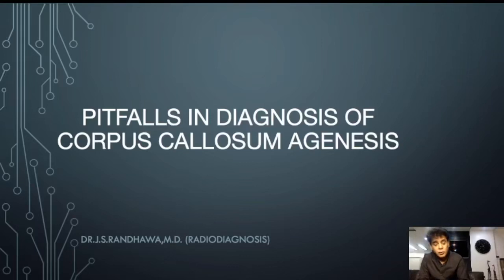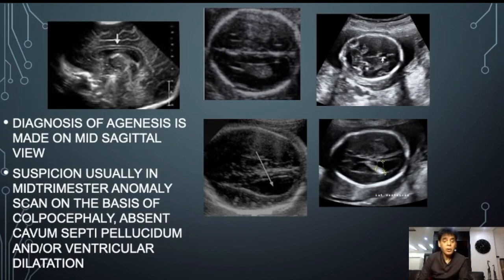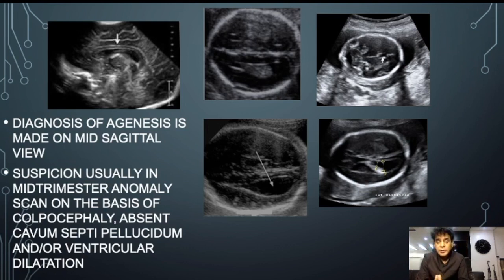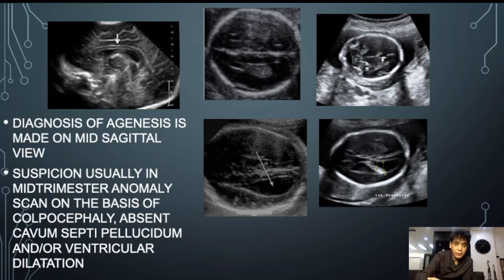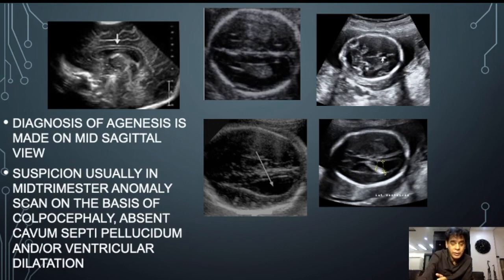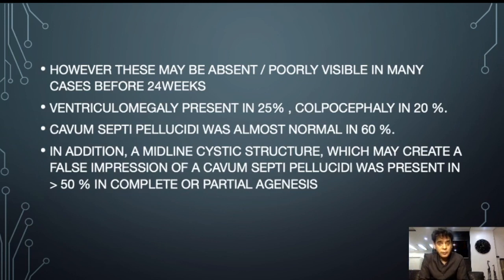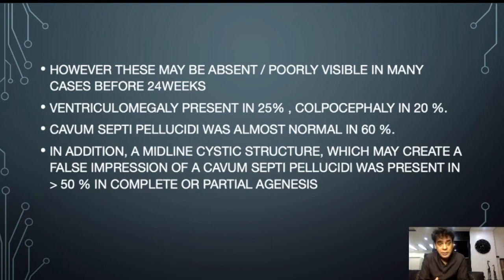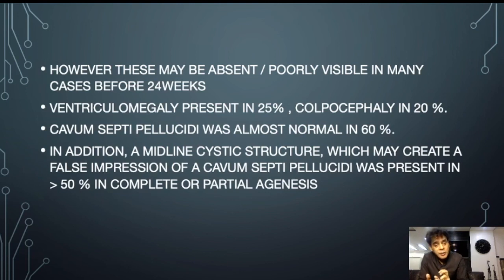PITFALLS IN DIAGNOSIS OF AGENESIS OF CORPUS CALLOSUM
Institute of Ultrasound training was founded by Dr.J.S.Randhawa
& Dr. Sonal Randhawa in the year
2000.It is a center solely dedicated to education, training and research in diagnostic ultrasound and color Doppler since 2000.
USA- the only collaborating center in the world recognized by World Health Organization (WHO) for imparting training &education in ultrasound.

It also has the distinction of being among the very few POCUS approved education providers in the world and the first and only one in South East Asia
Since the time of its inception it has grown by leaps and bounds ,spreading its wings all across the globe.More than 18,000 alumni now and growing by the day,from different parts of the globe within a time of 23 yrs, ranging from fresh graduates to professors of medical colleges.
It is not only the best institution for sonography teaching in India but is among the most renowned internationally.
The dedication and teaching methodology adopted here has been universally acclaimed and appreciated.
Institute has a highly dedicated and experienced faculty who encourage and instigate each student to bring out the best in them. Teaching sessions are conducted in highly cordial and informal atmosphere so that the trainee doctors can clear their doubts without hesitation.The faculty ensures that you take the best from this place.

Our alumnus is our student for life.
Continuous support via internet is given to all our alumni throughout their imaging career. Lifelong expert assistance on cases and queries by the Institute faculty through facebook group of the institute which is an interactive group where daily uploading of cases and case discussions are done by institute alumni & faculty.This gives an exclusive oppurtunity to the candidate that even after he/she has completed his/her training he/she can take opinion of the expert faculty whenever required on his/her cases by uploading their stills or videos on the face book group of institute.Click on the link below to see more...

All the courses are an amalgamation of audiovisual lectures ,patient demonstration with hands-on protocols.
Excellent scanning protocols have been developed by the Institute faculty based on their years of experience so that the trainees inculcate a habit of systematic scanning and do not miss the finer points.These protocols have been asserted as boon by the trainees.Many of our students include people who have been doing sonography since years and after going through the training they realized how important and useful these protocols are and how they had been missing a number of findings since years by not being systematic with the scanning procedure
Each student is given special care and attention Our efficient management team ensures that your experience at the Institute whether academic or personal is memorable